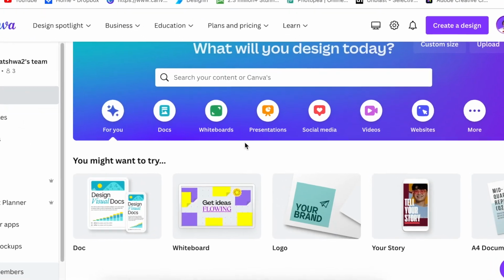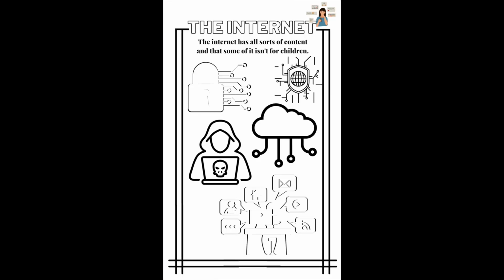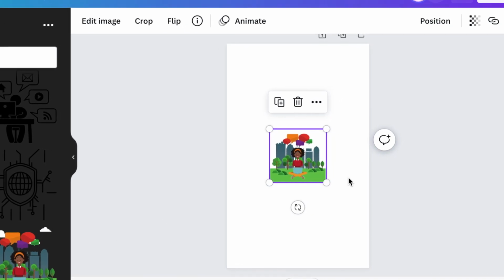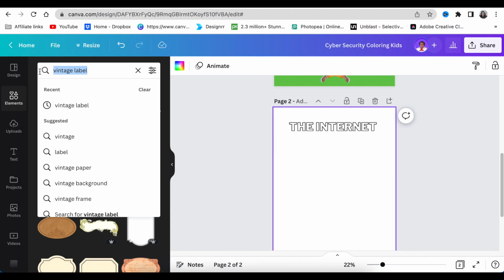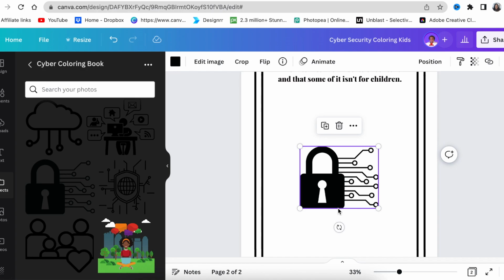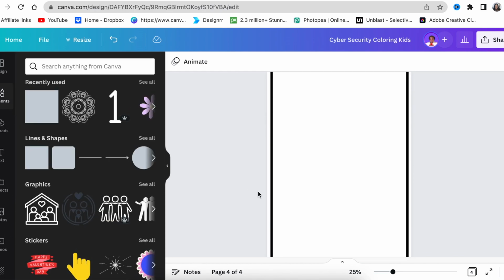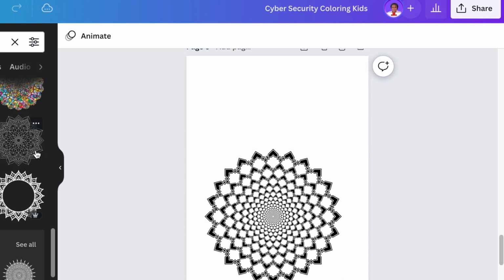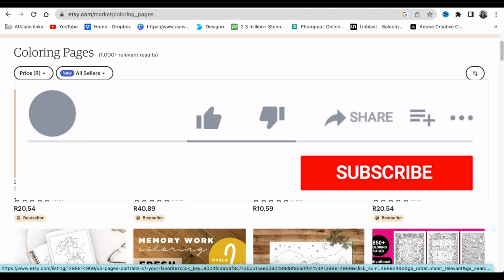Create a Coloring Book 🖍on Canva - Plus 3 Sales Websites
We've created this short video to help you in creating a coloring book on Canva with tips on how to make a Book Cover and different techniques you can use on pages.  We also included 3 popular websites you can use to sell your designs.  We hope it adds value.

Timestamp:
00:00 Intro
00:06 1st option using Canva's already created templates
00:40 2nd option creating a coloring book from a blank canvas
01:05 What to do before creating a coloring book
01:43 Create a Book Cover
02:40 Creating a story page with lines for a coloring book
03:33 How to turn a black graphic to have a space for coloring
04:28 Create a quick border using square shapes
04:30 How to change colorful graphic to black & white
05:07 How to decorate a page using mandalas
05:55 Three websites for sales